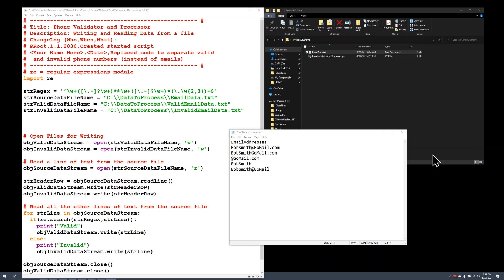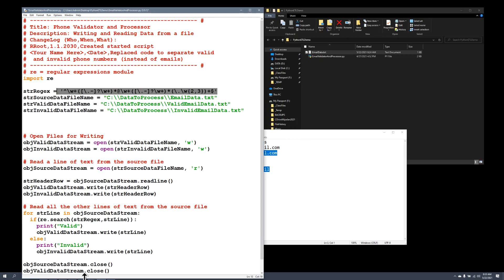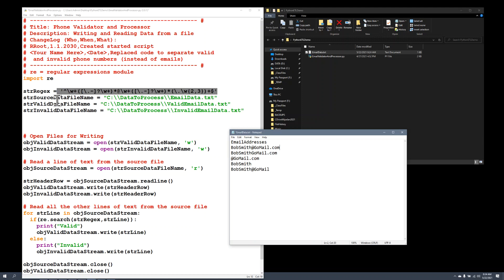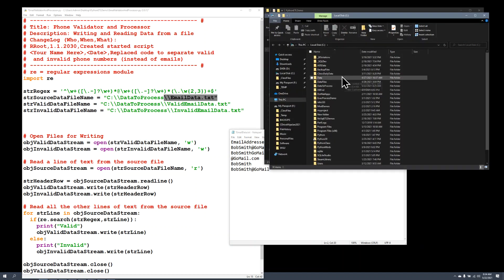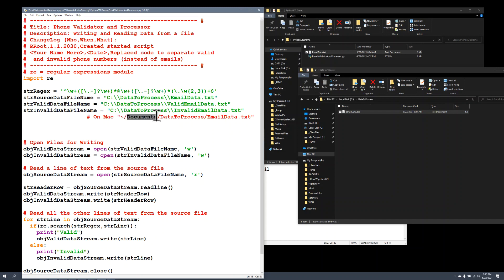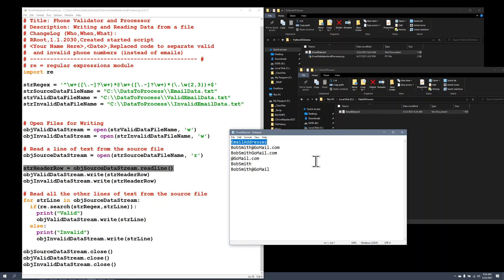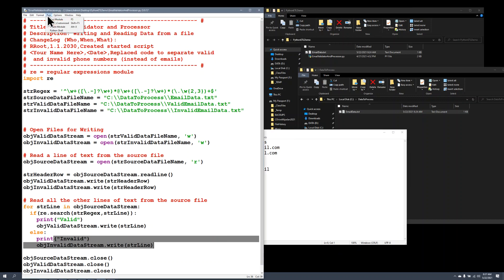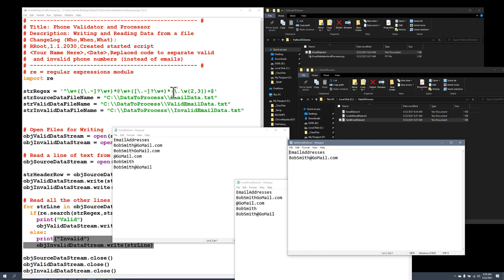A Simple ETL Example using Python